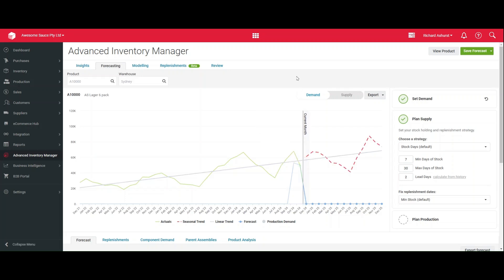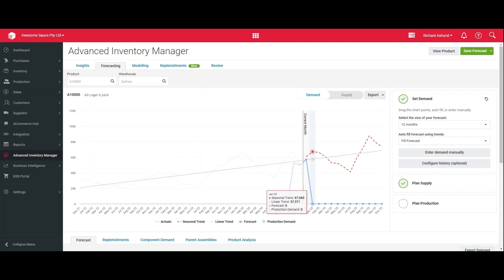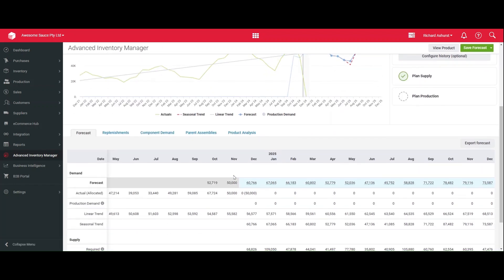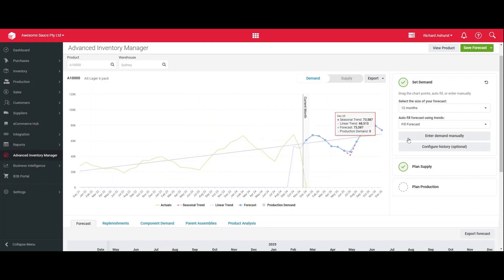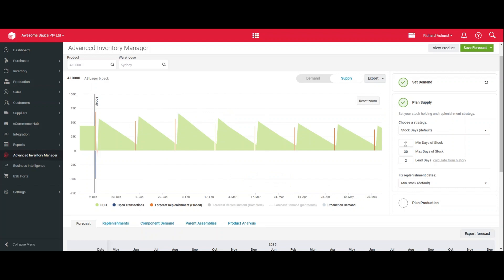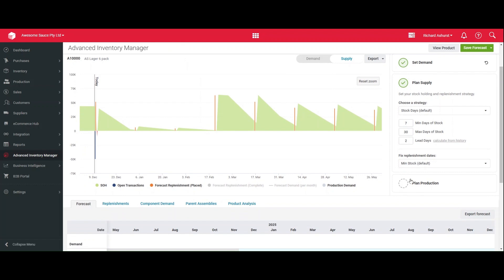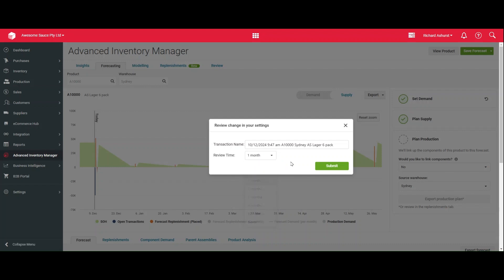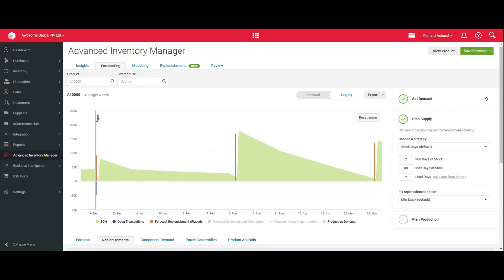Demand Forecasting & Inventory Replenishment: The New AIM Interface | Unleashed Inventory Management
Richard Ashurst of Unleashed shows off the new simplified demand forecasting interface in Unleashed's AIM module.

New features allow you to easily plot demand forecasts for seasonal changes and overall trends as well as input variations manually – and have Unleashed calculate your replenishment needs automatically.

Unleashed demand forecasting and replenishment now allows you to:

- Model demand across multiple warehouses, including your distribution hubs
- Forecast the replenishment needs of the components or ingredients for assembled goods, based on their respective Bills of Material and the quantity of finished goods required
- Factor for upcoming orders as well as predicted demand
- Factor in assembly time and supplier lead times to ensure your inventory orders arrive on time
- Combine replenishment needs across multiple products with shared components or ingredients, to create a wrapped-up replenishment plan that you can action per product, per supplier, or per warehouse as needed

To request a free demo of Unleashed or learn more about the software,